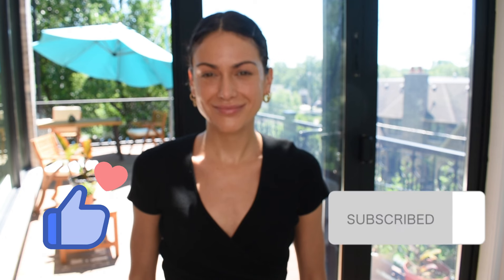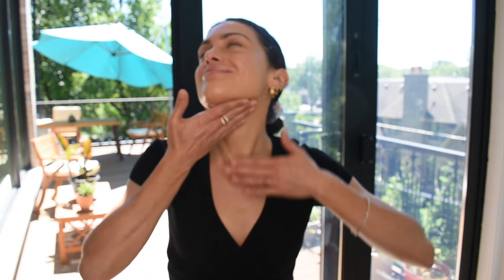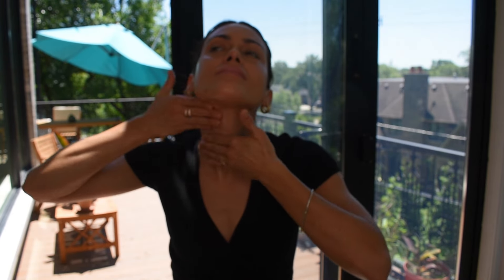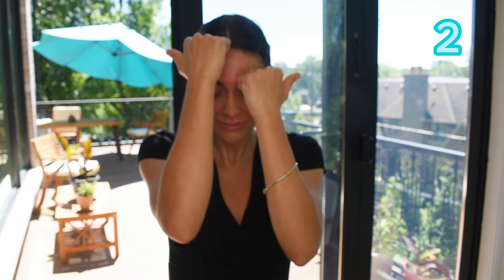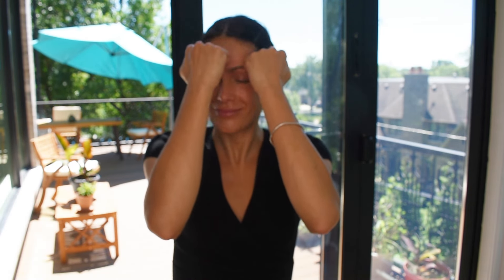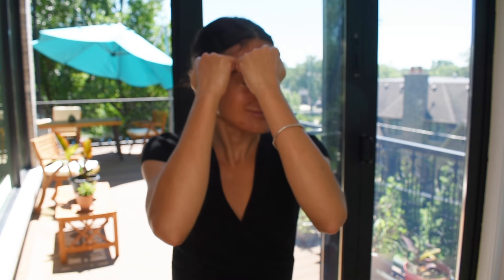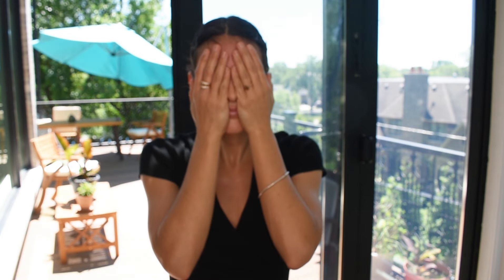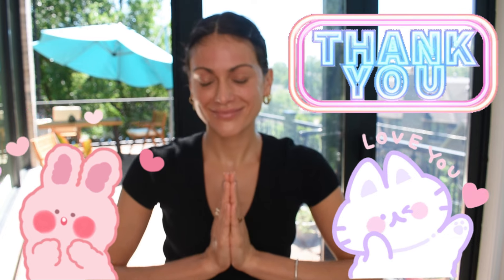Day 30: Reduce Wrinkles & Brighten Skin | 30 Day Face Yoga Challenge: 5 Min a Day for best face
This short but effective massage will help to erase years of negative emotions from your face :)

Benefits of this workout include:

- Lift and reduce wrinkles on neck
- Sculpt jawline, release knots and “rocks” along jaw
- Release jaw tension
- Lift sides of face
- Reduce the appearance of smile lines, nasolabial folds, marionette lines & jowls
- Aid in lymphatic drainage
- Improve dark circles and puffiness around the eyes
- Relax and release forehead tension to reduce frownlines & horizontal wrinkles

Download a copy of my Favorite 5 Face Yoga Exercises to Do Daily

Namaste Gorgeous!